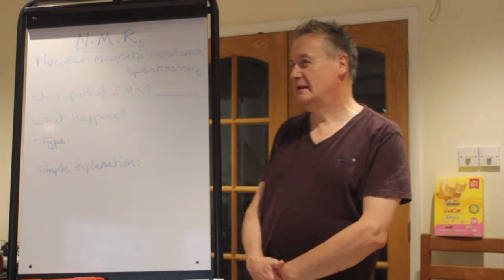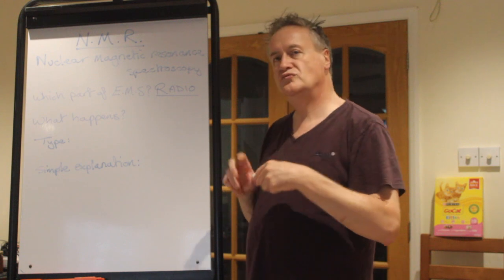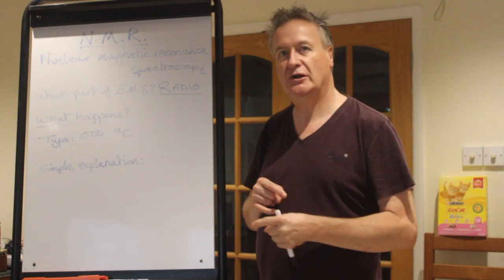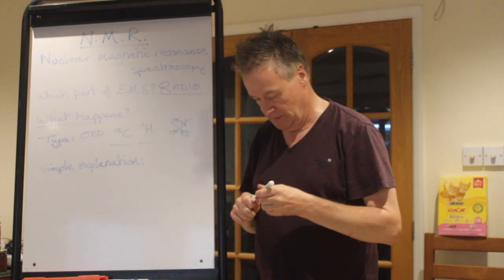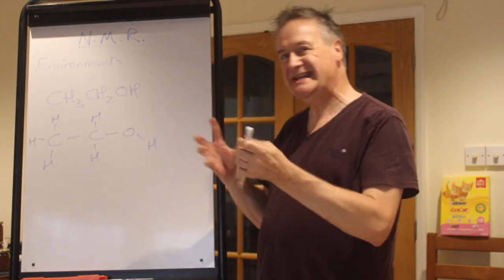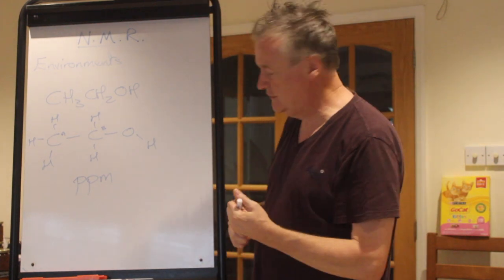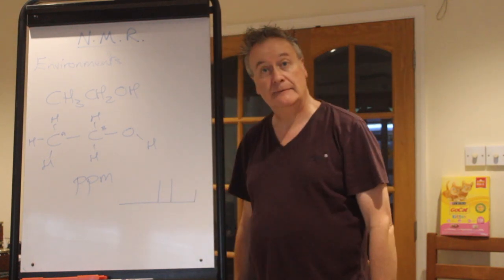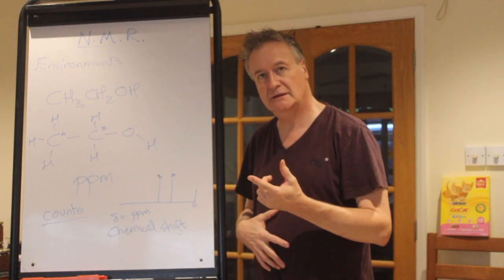Y12-Y13 - NMR Spectroscopy - Part 1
Goes through the process and requirements for nuclear magnetic resonance spectroscopy for A-level Chemistry. Following videos will cover interpreting spectra for both carbon-13 and proton nmr.